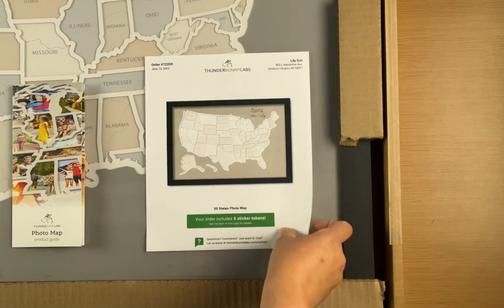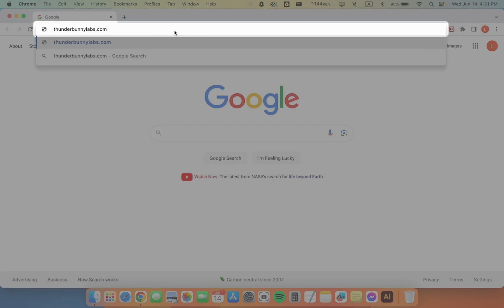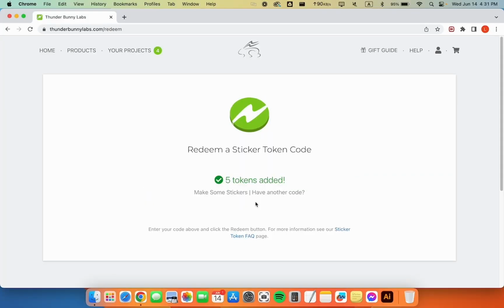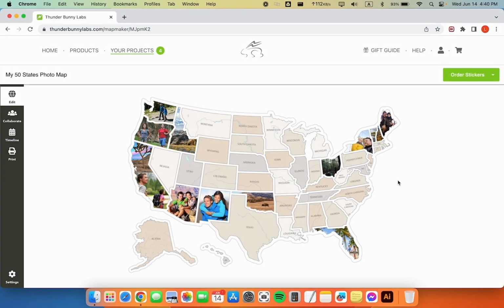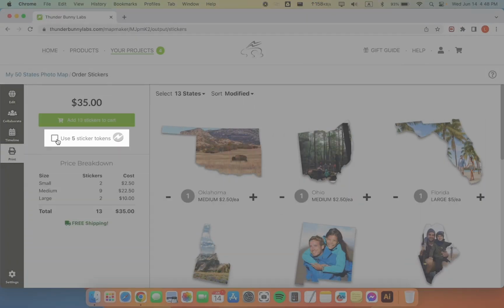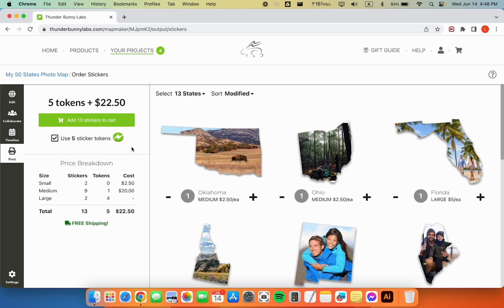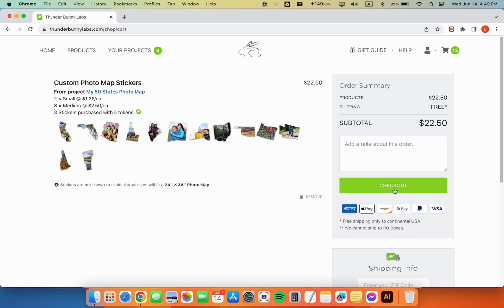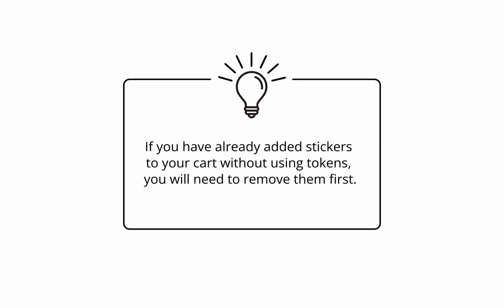How to Use Sticker Tokens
Do you want to use sticker tokens to purchase stickers for your photomap?

Follow these steps to redeem your sticker tokens and use them when you order stickers!